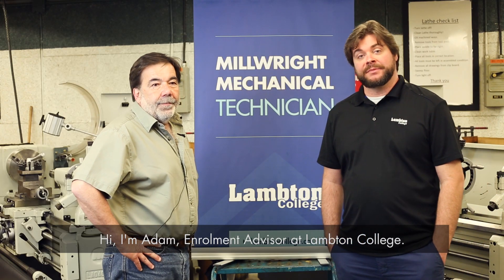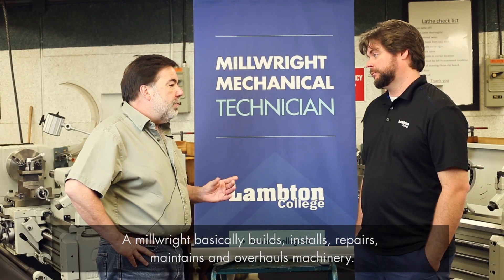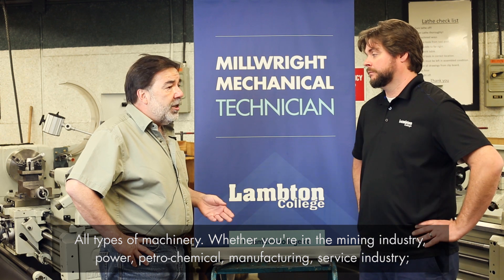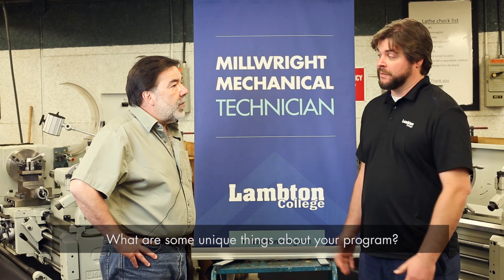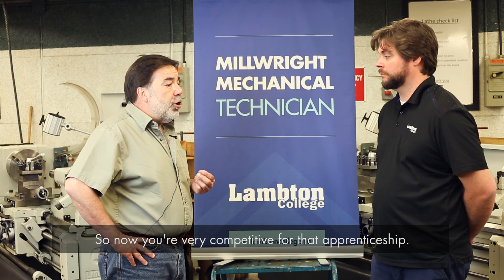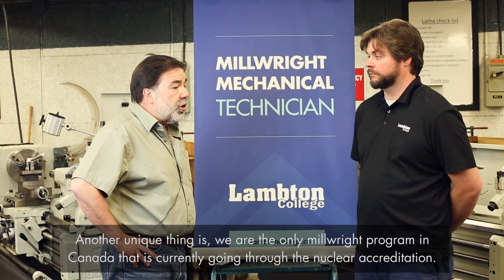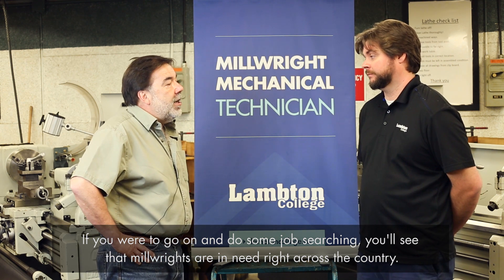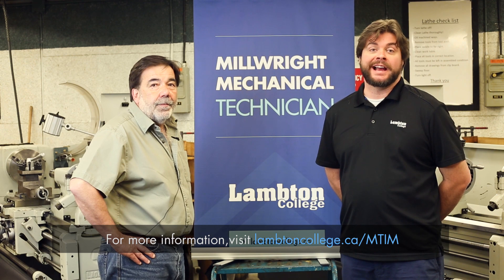Millwright Mechanical Technician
for more information about this program.